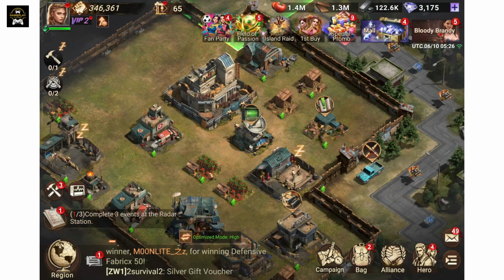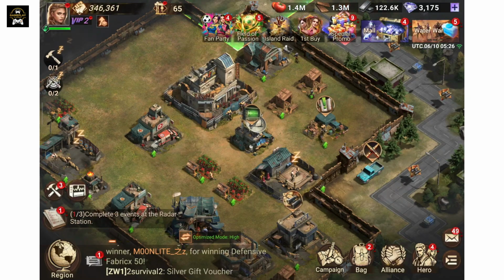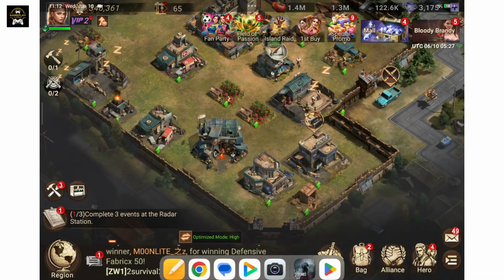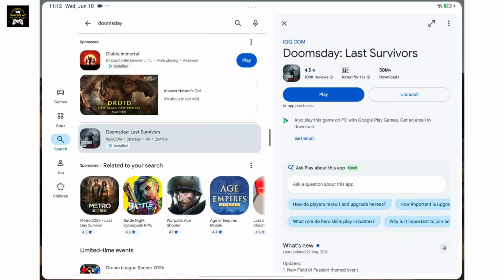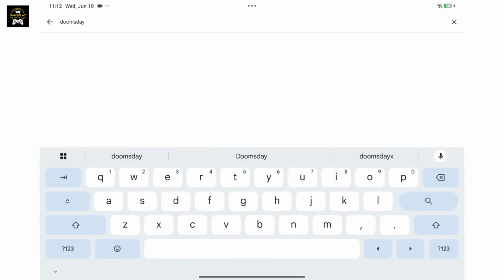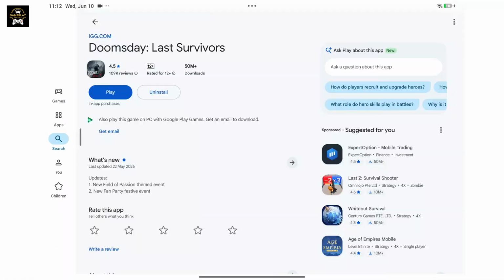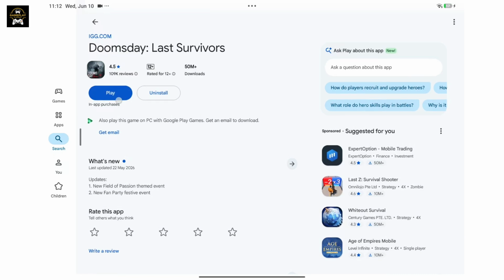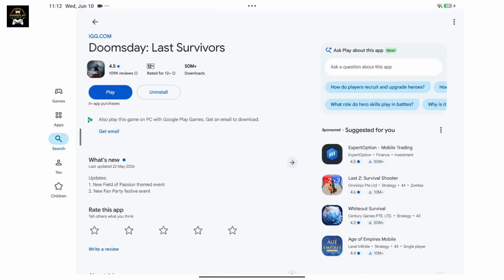How to Manually Update Doomsday Last Survivors (2026 Guide)?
Is your Doomsday: Last Survivors game not updating automatically or stuck on an old version? Don’t worry — in this video, I’ll show you how to manually update Doomsday: Last Survivors step-by-step so you can get the latest features, bug fixes, and events without any issues.
Make sure you follow every step carefully so you don’t lose your progress or face login issues. Always use official sources to keep your account safe.